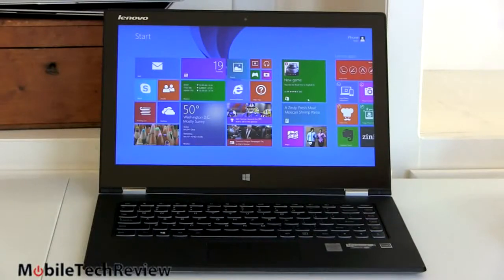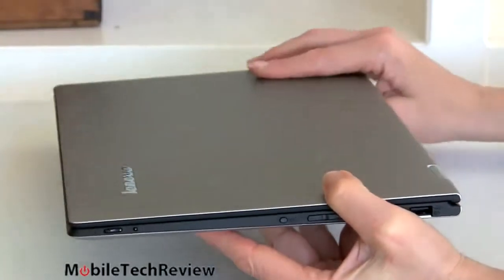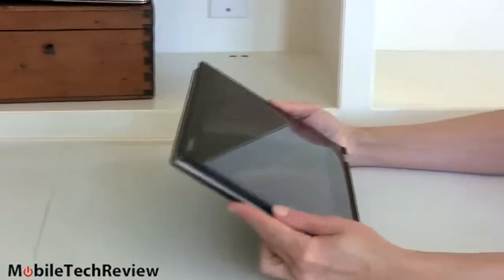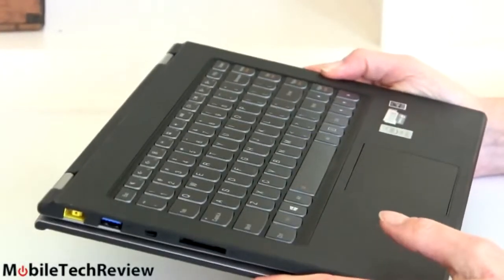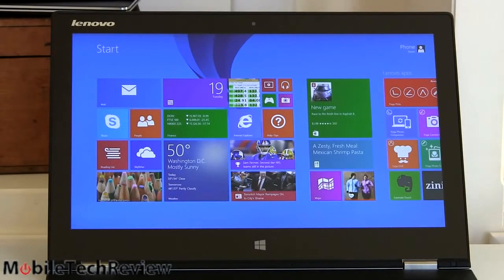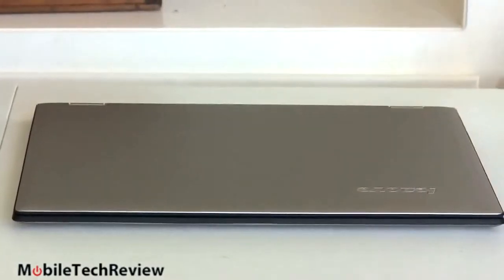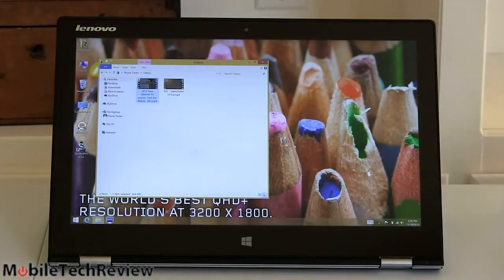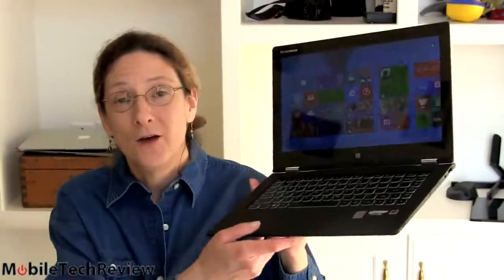Lenovo Yoga 2